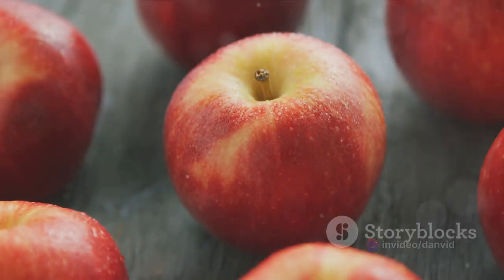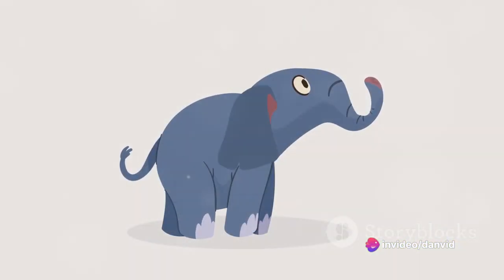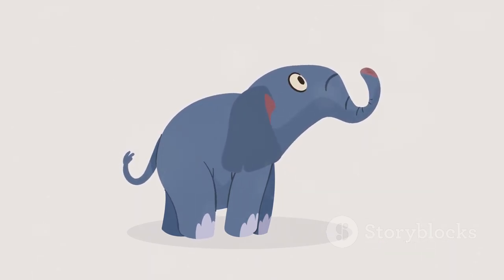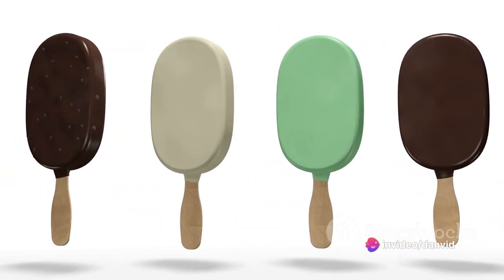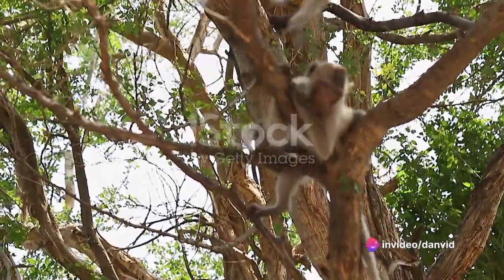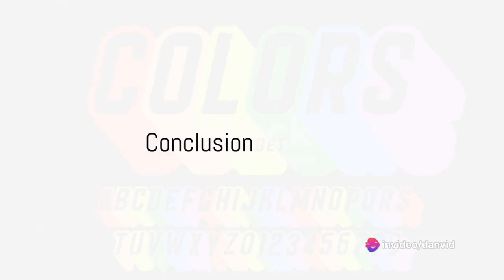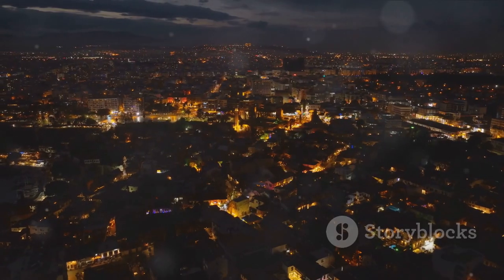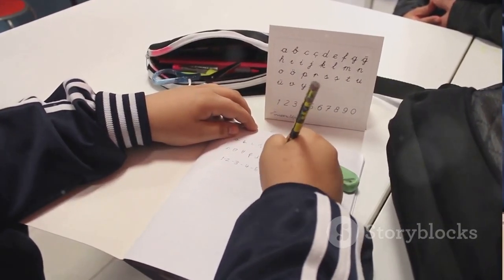English Alphabet Learning With Ai 與人工智慧一起學習英語字母表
Learn English Alphabet with Ai
與 Ai 一起學習英語字母表